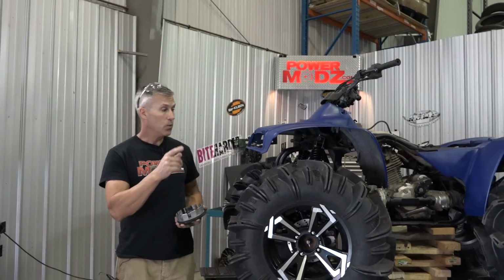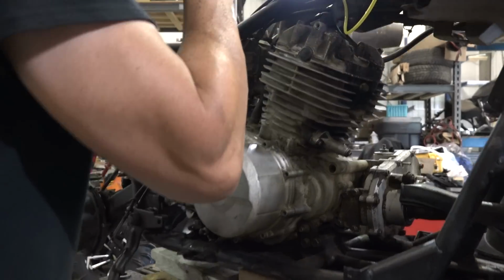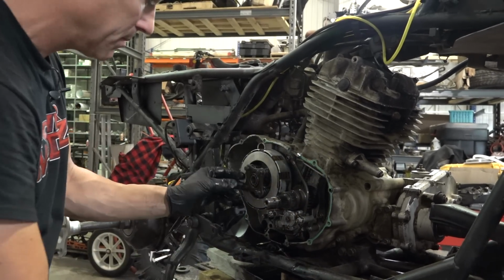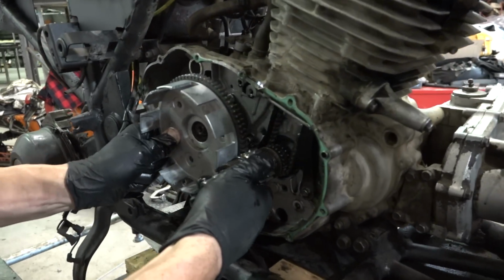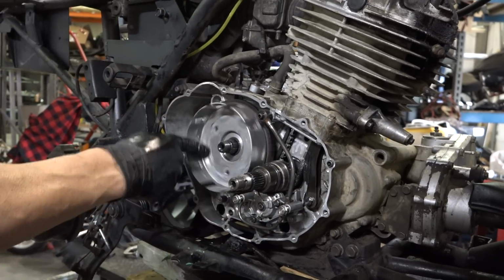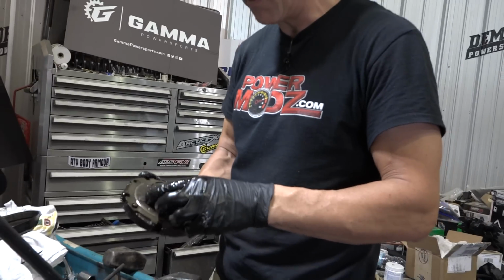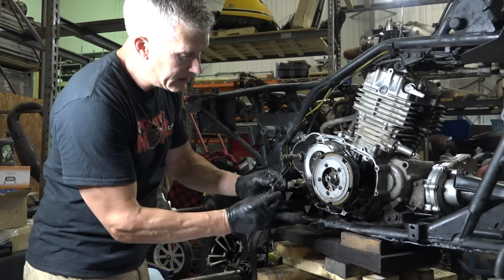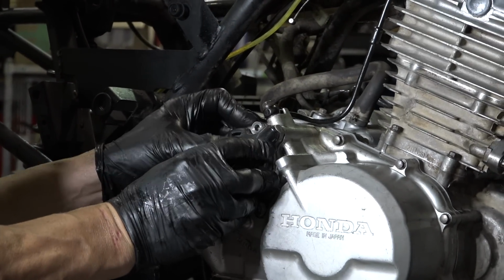Ep#18, Honda 300 Gear Reduction Video!